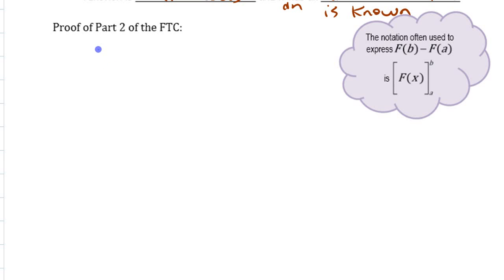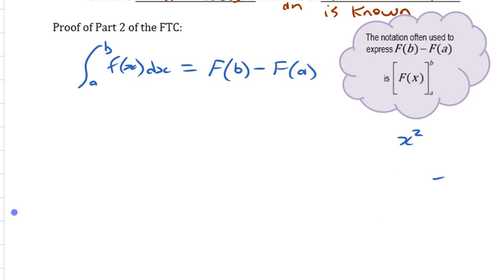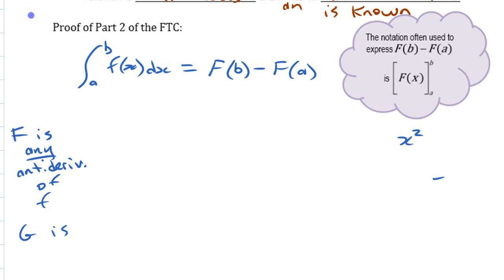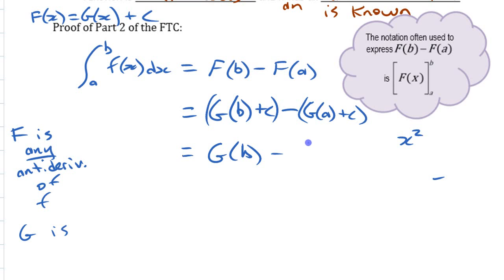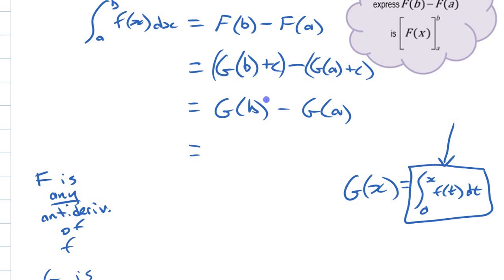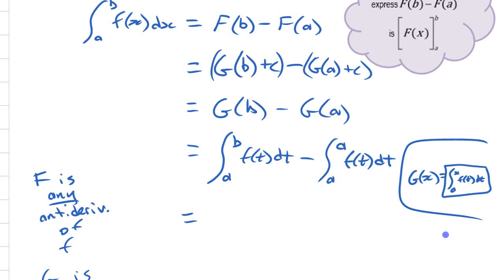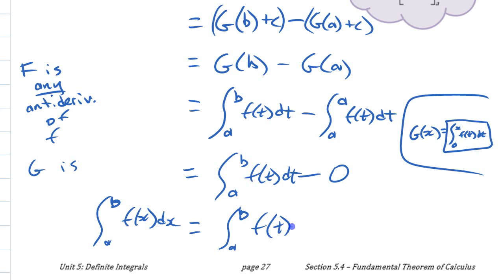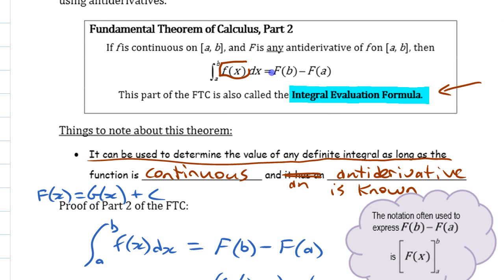Proof of the Fundamental Theorem of Calculus ('FTC') • [6.4d-2] AP CALCULUS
A proof of the second part of the Fundamental Theorem of Calculus (aka the 'FTC' or 'Integral Evaluation Formula') is presented and explained. My instructional approach emphasizes conceptual understanding of and connections between concepts and ideas, rather than just pure memorization.

A PDF copy of the 'Study & Video Guide' document used in these videos as well as lots of other resources are available

Corresponds to section 5.4 or 6.4 (depending on edition) in Pearson's Calculus: Graphical, Numerical, Algebraic student textbook, but also fits with the definite integrals unit from almost any other AP or first year Calculus textbook or course.